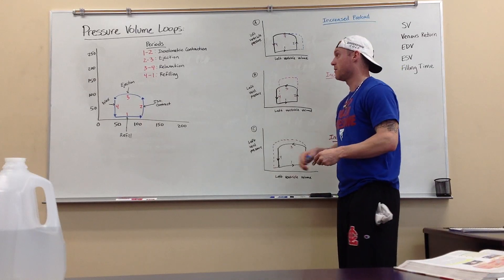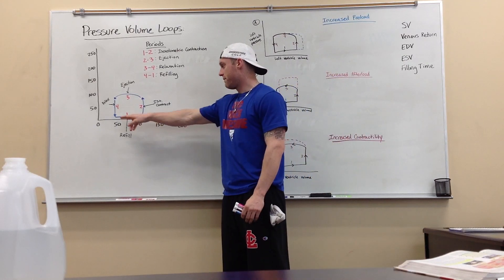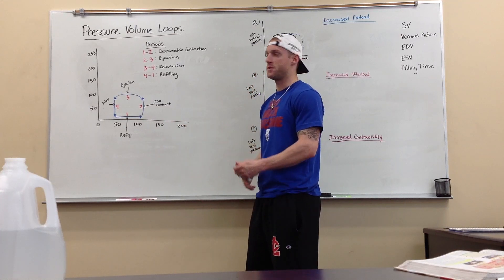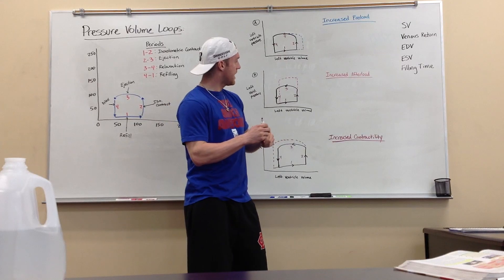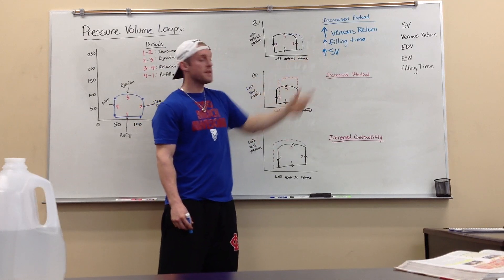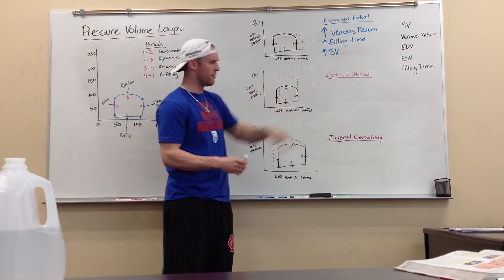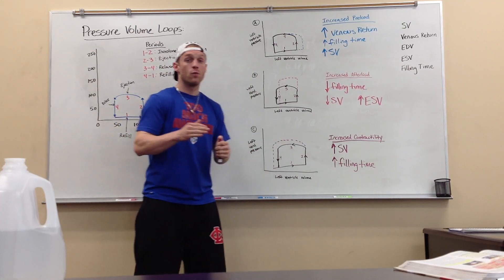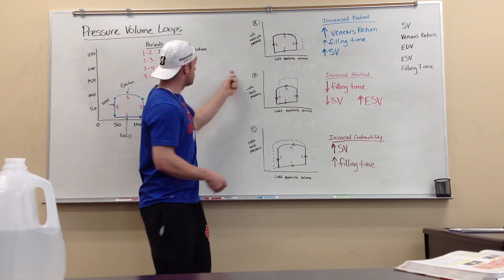Pressure Loops (Heart Loops)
Video describing the changes of the hearts function with certain changes (i.e. Stroke volume, EDV, ESV, Contractility)

Good review for Physiology and Exercise Physiology